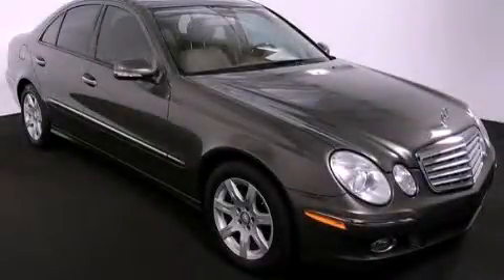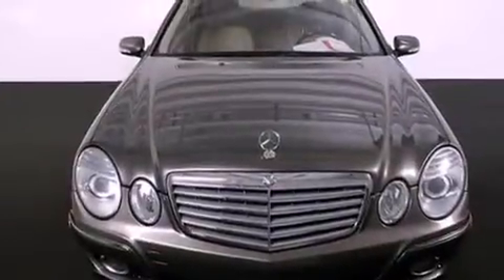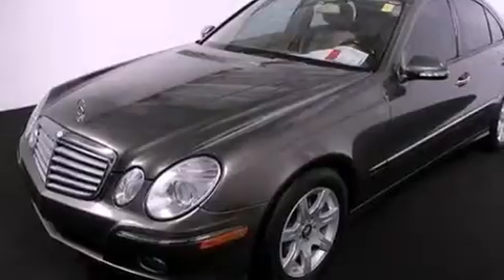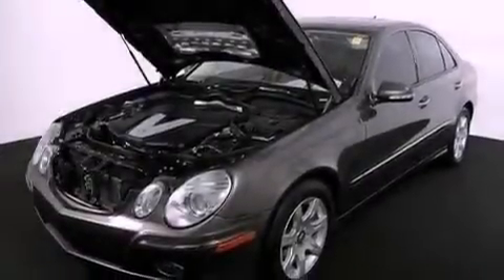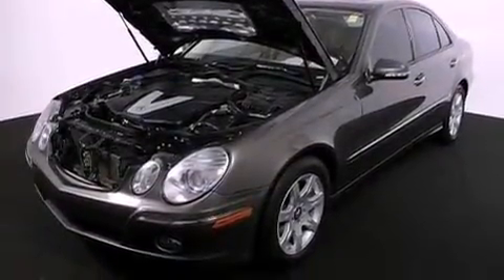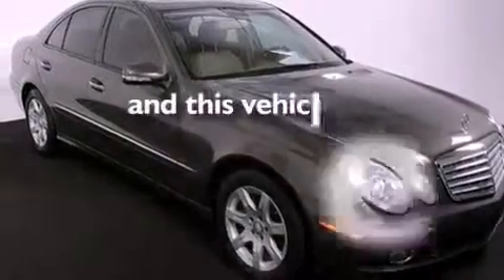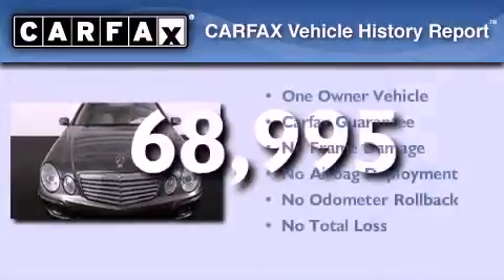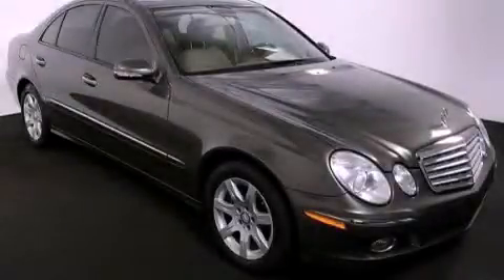2008 Mercedes-Benz 3.0L Atlanta GA 30341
Year : 2008
 Make : Mercedes-Benz
 Model : 3.0L
 Engine : Diesel V6 3.0L/182
 Trans . : Automatic
 Exterior : Indium Grey Metallic
 Miles : 68,995
 Interior : Cashmere
 JIM ELLIS CHEVROLET
 5900 Peachtree Ind Blvd.
 Atlanta , GA 30341
 Pre-Owned 2008 Mercedes-Benz 3.0L Atlanta GA